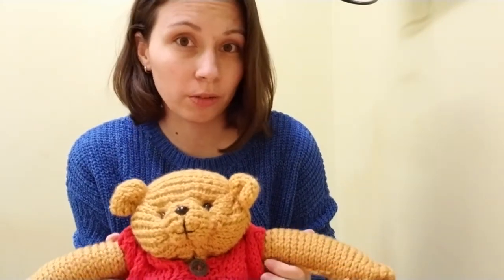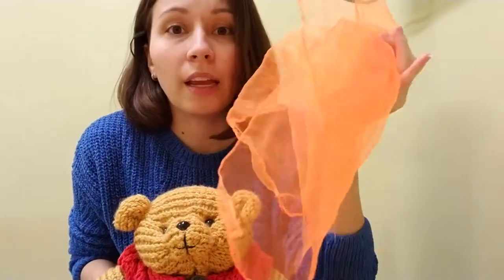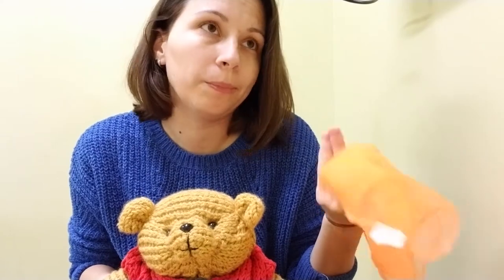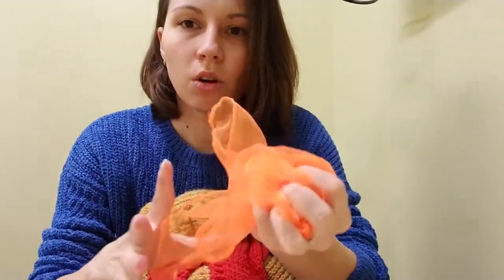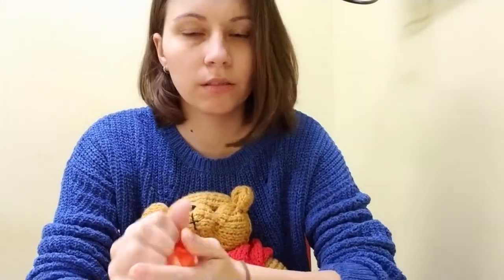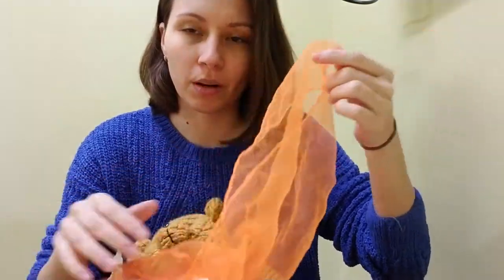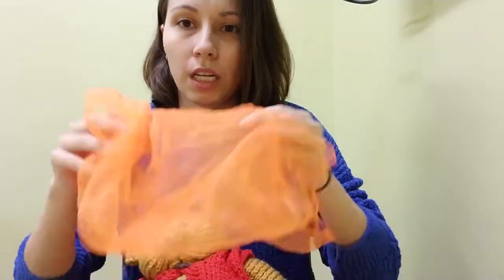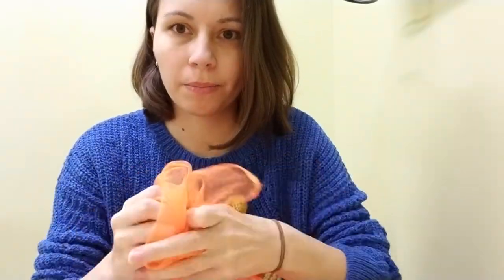Virtual Baby Rhymes: Toast in the Toaster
Join Ms. Kaitlyn from Haymarket Gainesville Library for today's fun baby rhyme, Toast in the Toaster, that will surely make your little one giggle with joy!